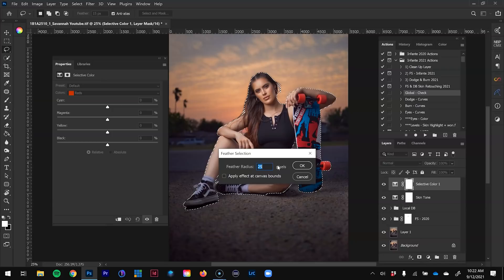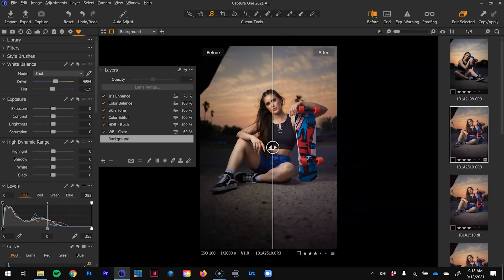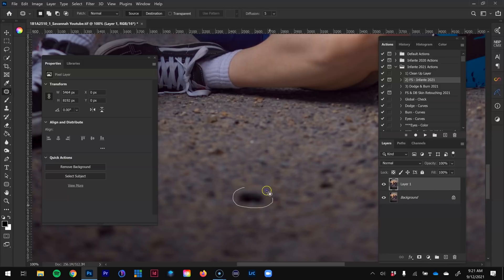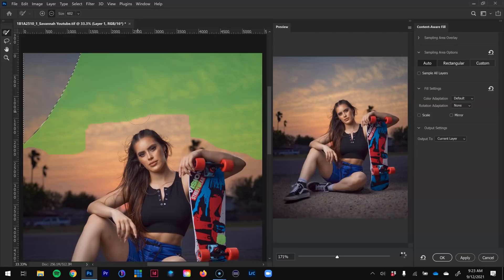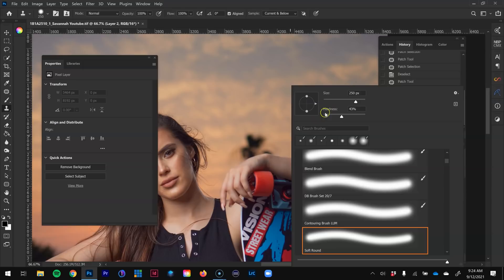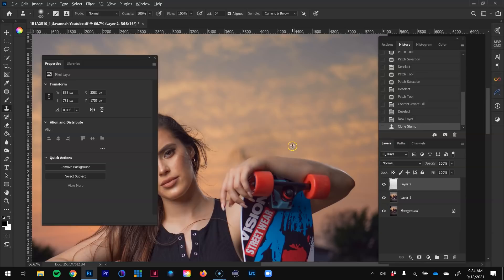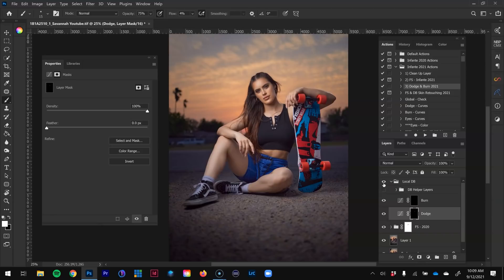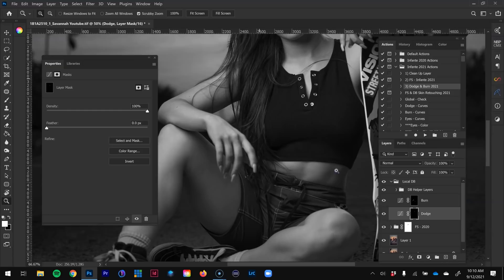Photoshop 2021 Full Portrait Tutorial #15 (Frequency Separation, D&B, & Color Grading)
In this intermediate, full edit Photoshop 2021 tutorial, I show my Photoshop process from removing distractions using the Patch Tool,  Frequency Separation (Blemish Removal), Dodge & Burn (Skin Retouching), & Color Grading using Selective Color. Additionally, I cover other Photoshop features such as Layer Masks, Select Subject, Curves, and Camera RAW.

Photo Editing Gear
BenQ Monitor